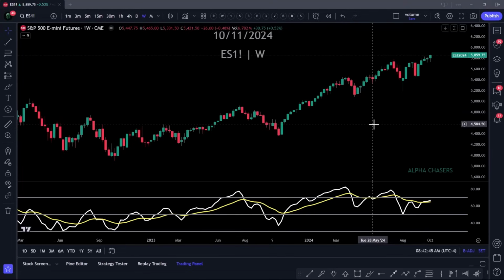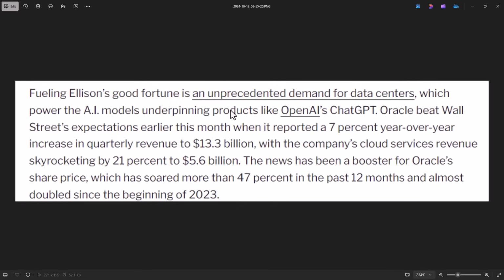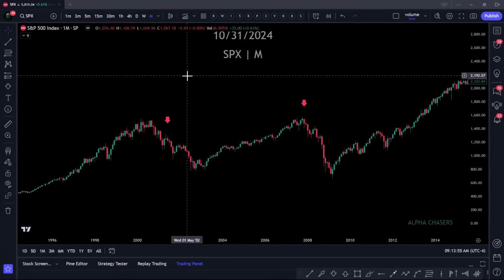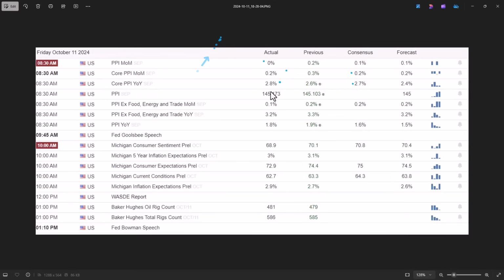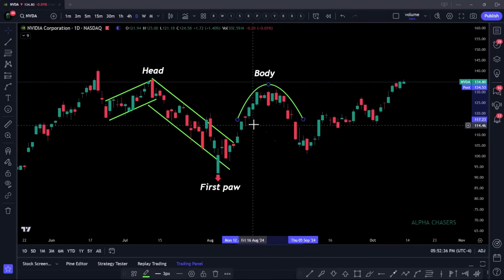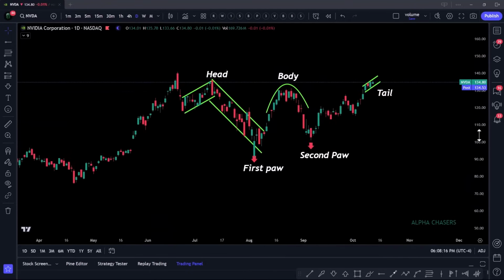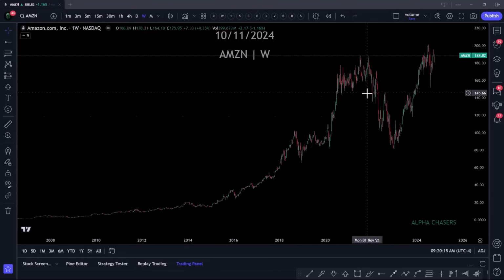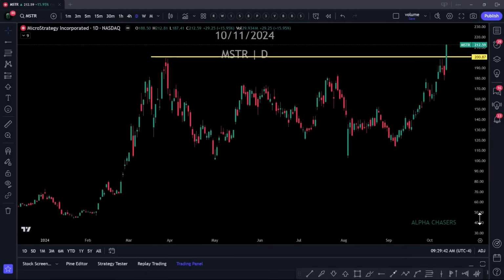This Time is NOT Different!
Timestamps:
0:00 - Indexes
6:20 - IGV Leading
11:10 - China News
15:25 - Stock Market Election Results
20:26 - CPI / PPI Review
28:10 - NVDA / AVGO Dragon Pattern
42:42 - IGV Deep Dive
48:56 - Call Skew / Volatility
51:24 - Stocks to Watch